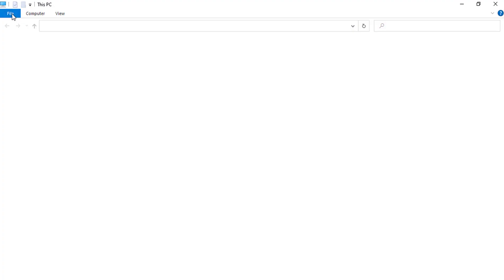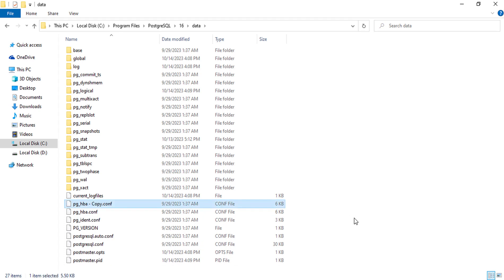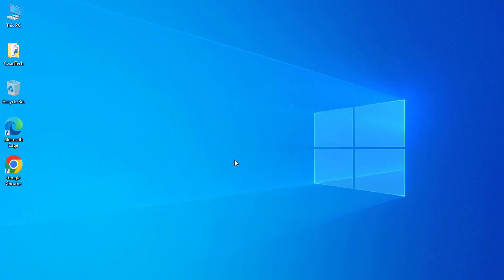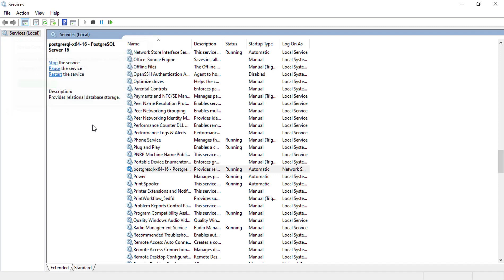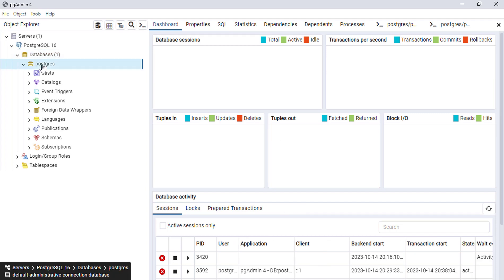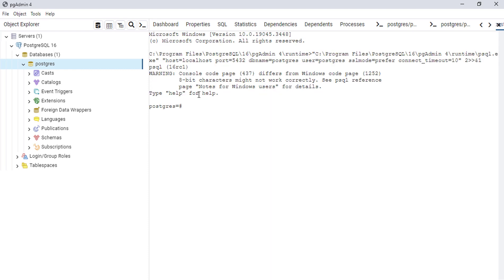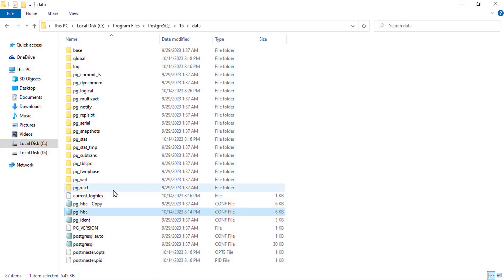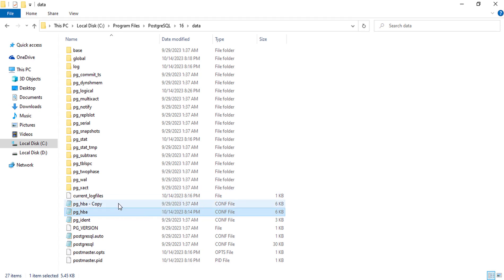How to reset a forgotten PostgreSQL password in pgAdmin 4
In this video, you will learn how to reset a forgotten PostgreSQL password in pgAdmin 4